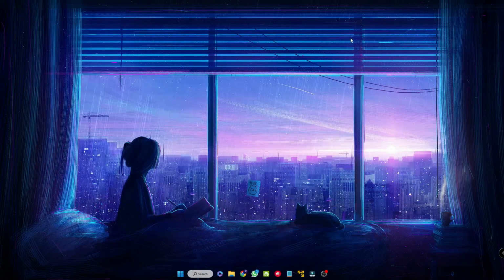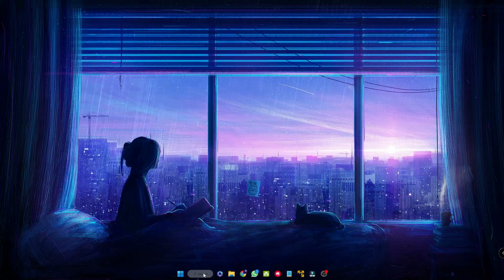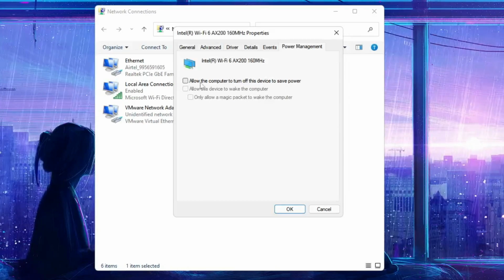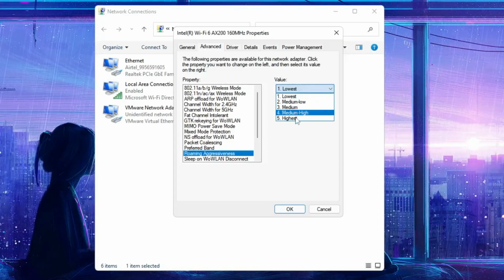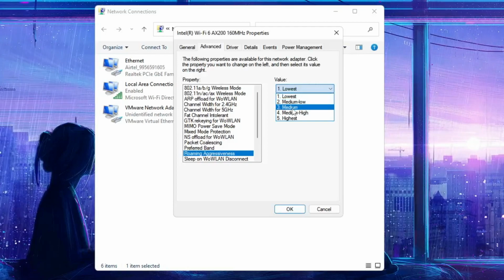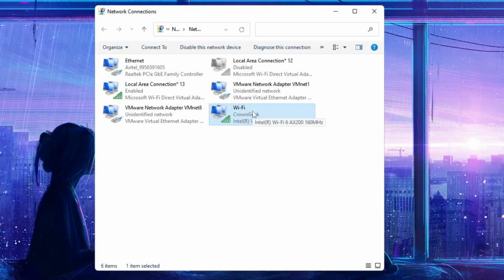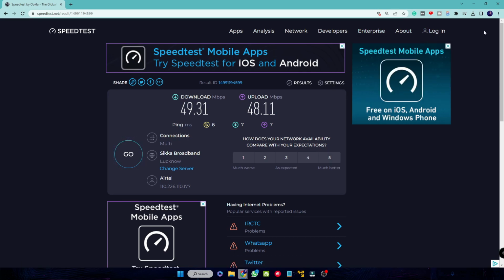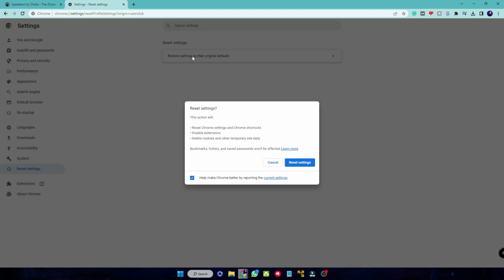How to SPEED UP Any Internet Connection in Windows 10/11 (NEW Methods) 2023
Are you tired of slow internet speeds on your Windows 11/10 PC? Look no further! In this video, we'll show you how to significantly boost your internet connection in just a few simple steps. Say goodbye to buffering and hello to lightning-fast browsing in 2023! 🚀

What you'll learn in this video:
✅ The most effective techniques to optimize your Windows 10/11 settings for faster internet speeds
✅ Pro tips and tricks to ensure you're always getting the fastest speeds possible

Don't let slow internet speeds hold you back any longer! Join us as we guide you through the process of speeding up your internet connection on your Windows 10 PC. It's really easy, and you'll be amazed at the difference it makes! 💻🌐

☑ Watched the video!
☐ Liked?